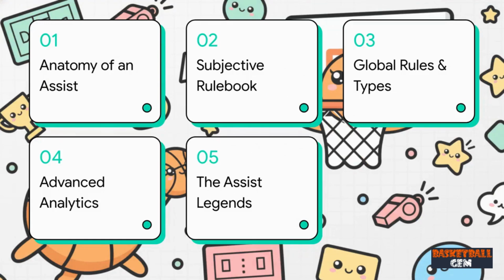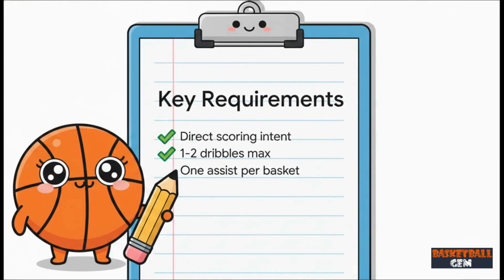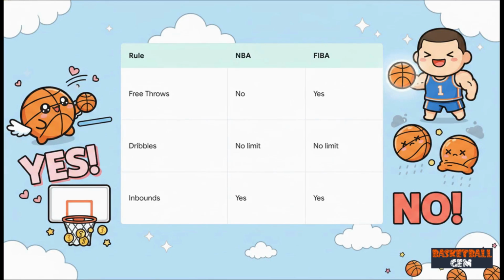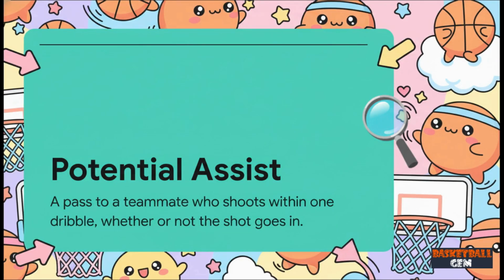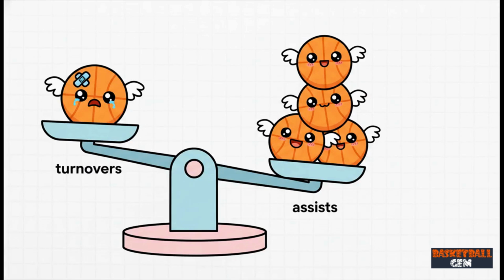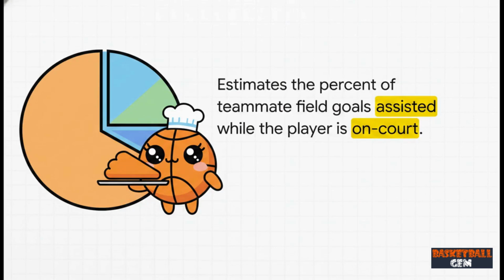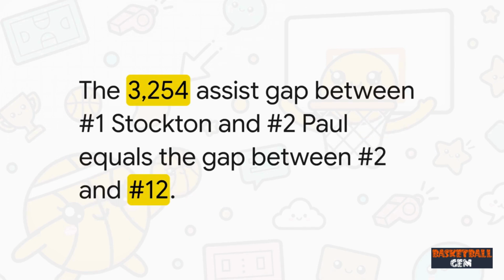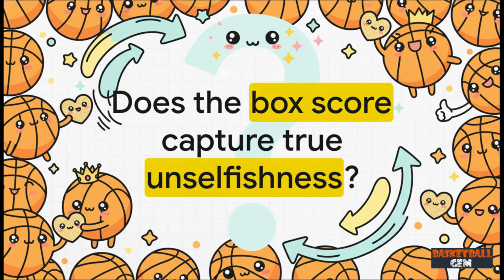What Is an Assist in Basketball? NBA, NCAA, FIBA and WNBA Rules Explained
Curious about what exactly counts as an assist in basketball? 🏀 In this video, we break down the official rules, what official scorers look for, and the key differences between NBA, NCAA, FIBA, and WNBA regulations.

We explain how an assist is a pass directly leading to a teammate's field goal, and we cover what doesn't make the cut—like excessive dribbling or passes leading to shooting fouls in the NBA.

For a complete, in-depth breakdown of these rules, all-time assist leaders, and a look at advanced stats like potential assists, check out this comprehensive guide